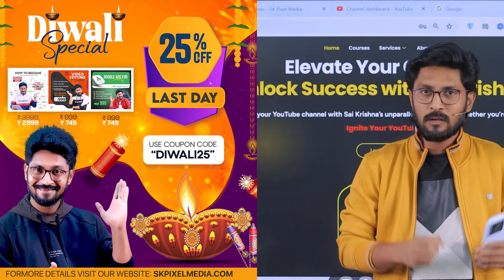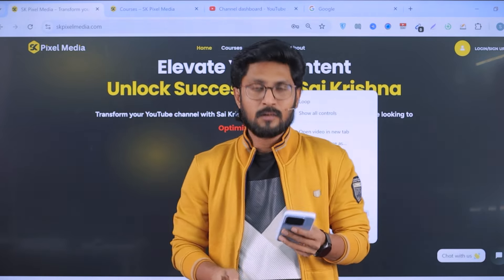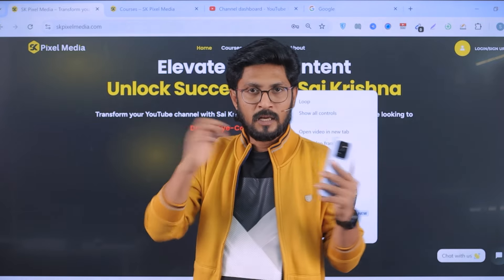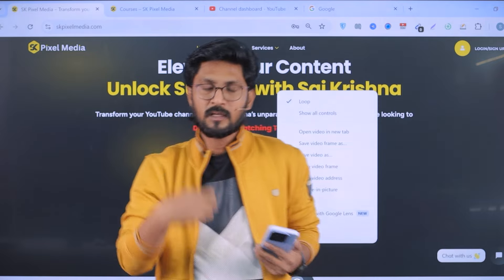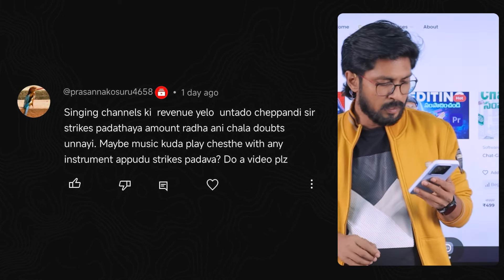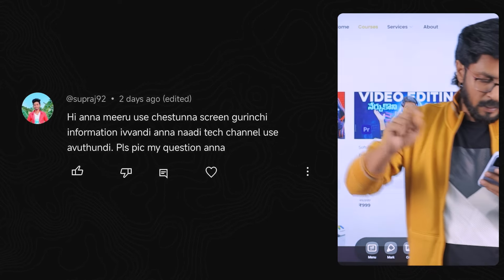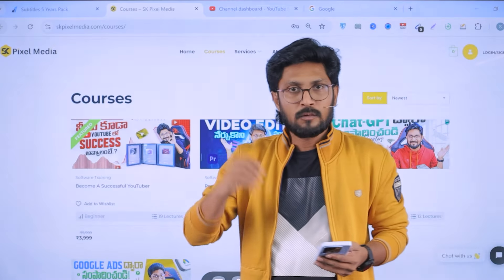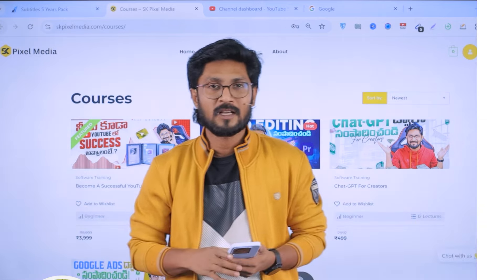Frequently Asked Questions ( FAQ ) EP - 94 YouTube Creators || In Telugu By Sai Krishna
𝗪𝗵𝗮𝘁𝘀𝗔𝗽𝗽 𝗖𝗼𝗺𝗺𝘂𝗻𝗶𝘁𝘆

📌Website Issue:
మా వెబ్‌సైట్‌లో కోర్సు తీసుకునే సమయంలో ఏవైనా టెక్నికల్ సమస్యలు ఎదురైతే, దయచేసి ఆ సమస్య యొక్క స్క్రీన్‌షాట్‌ను మా వాట్సాప్ నంబర్ కి పంపండి. మా వెబ్‌సైట్ సపోర్ట్ బృందం మీ సమస్యను వీలైనంత త్వరగా పరిష్కరించేందుకు కృషి చేస్తుంది.